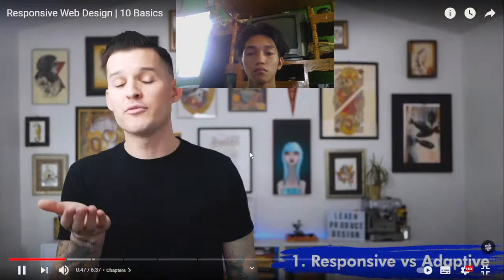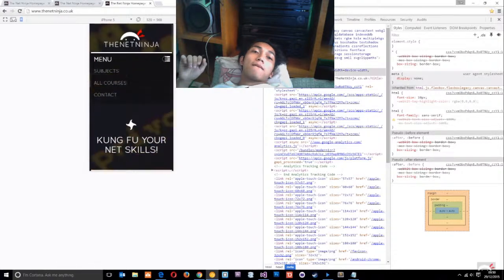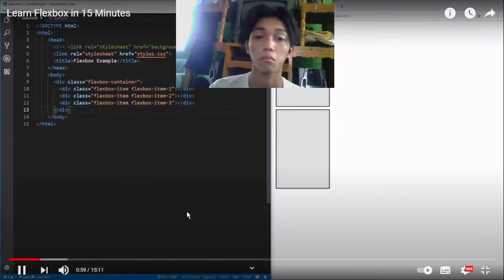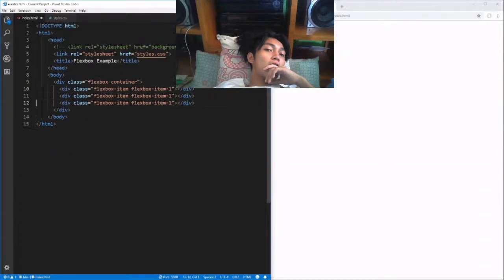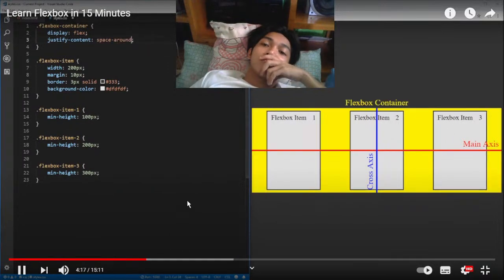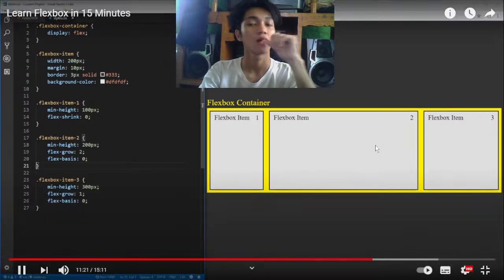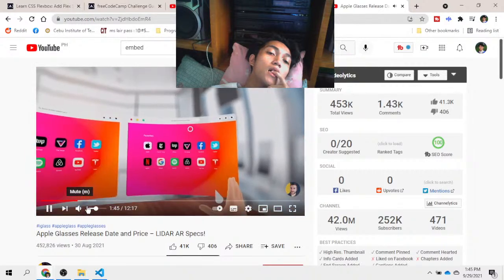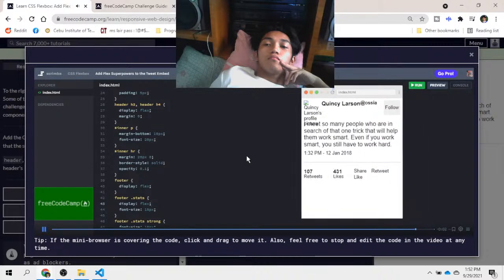Road to ProGrammer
Today is the last Day of our exam and I went straight to programming